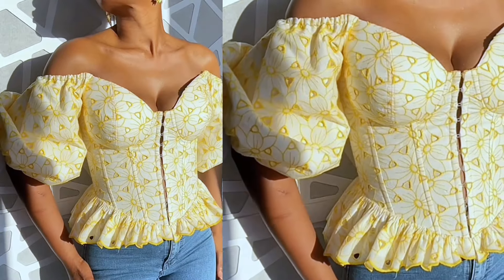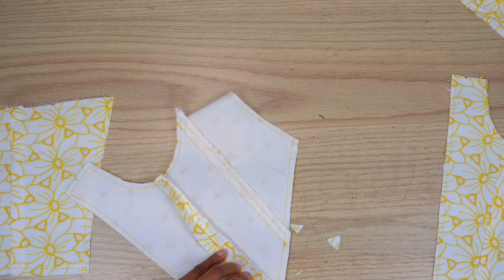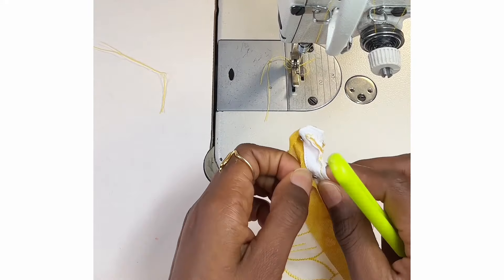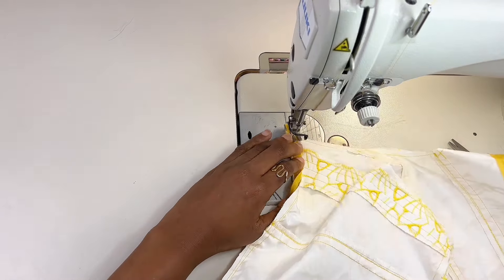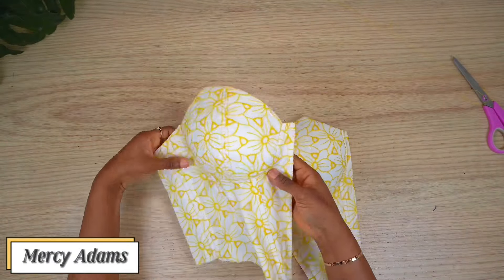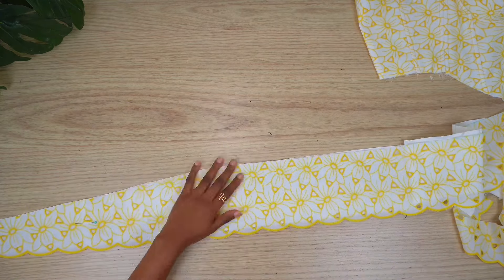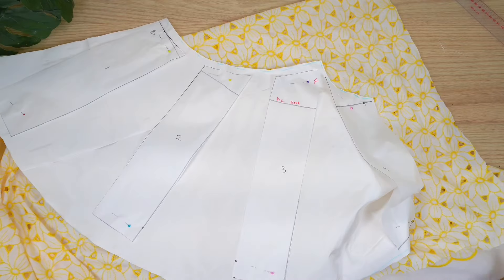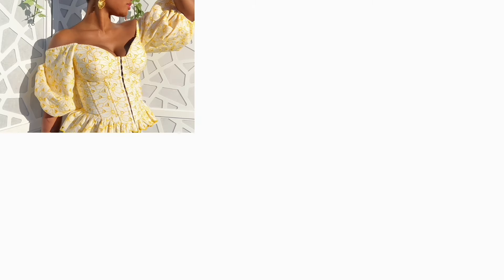How to Make a Corset Top // Stitching Tutorial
In this Tutorial, I show you the enitre process of making this Corset Top.

Check out the first two part of this tutorial

CHAPTERS
0:00  Intro
0:40  Fabric Cutting
1:28   Fabric Stitching
2:50  Attaching the Bra Hooks
8:08  Attaching the Bust Cups and Boning
11:18  Cutting / Stitching the bottom ruffles
13:58 Cutting / Stitching the Sleeves
18:10  Final Look

Here’s a tutorial on how to draft the Basic Block I used

How to draft a Corset Pattern

diy corset top,how to make a corset, how to make corset top with bra cup, corset diy, corset tutorial, sewing pattern, how to cut and sew a corset with a bra cup, sewing patterns, cupped